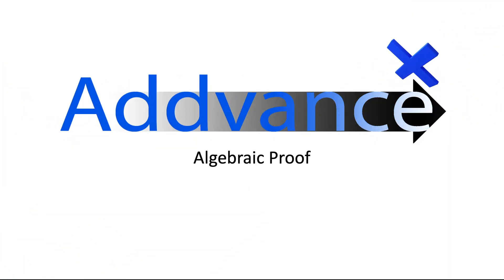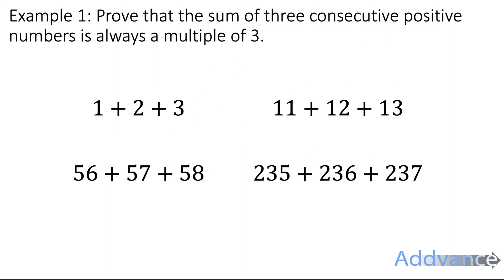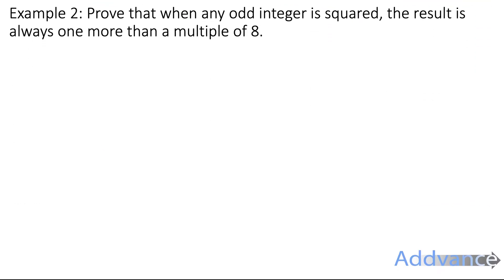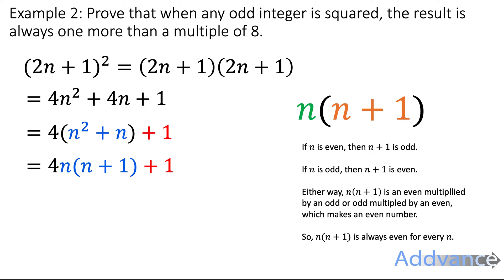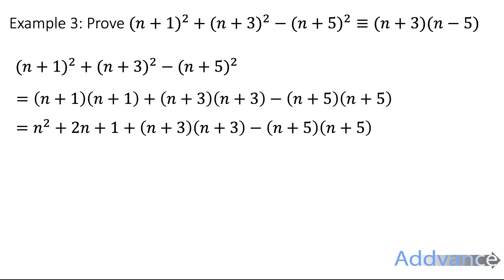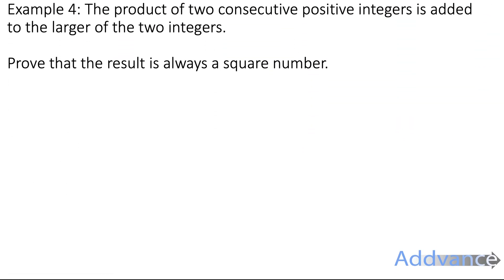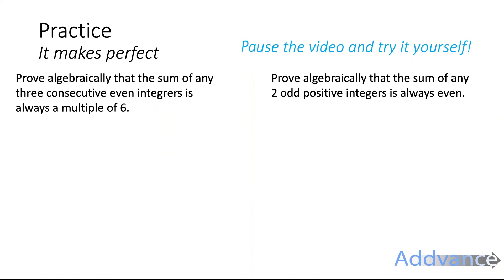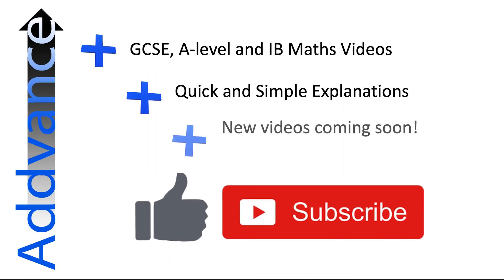Algebraic Proofs | GCSE & A-level Maths | Addvance Maths 😊➕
Learn how to answer algebraic proof questions in your GCSE and A-level exams.